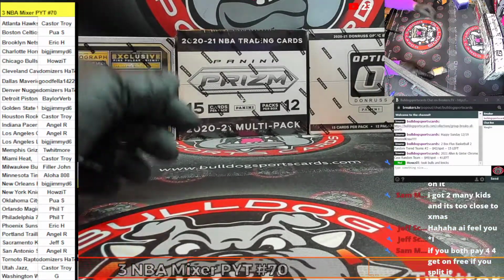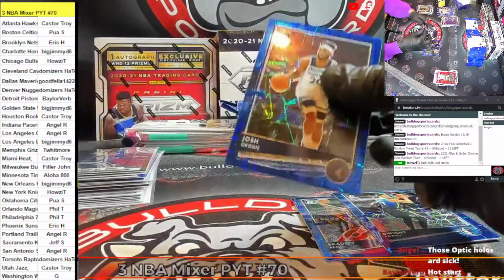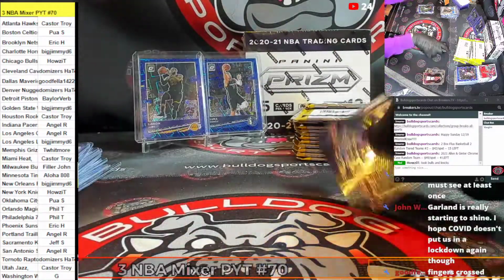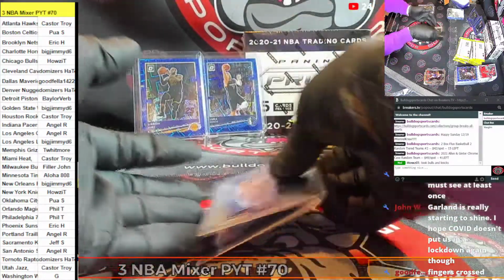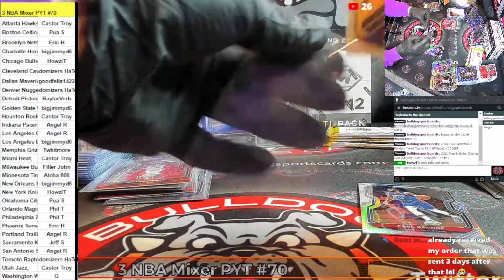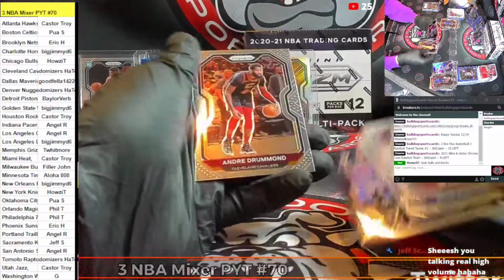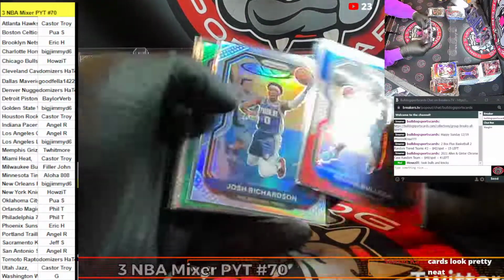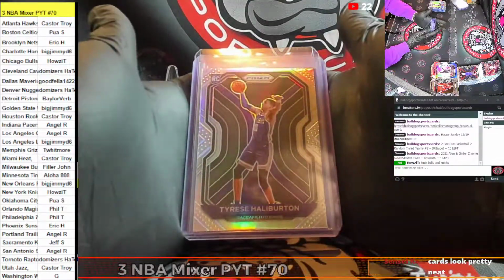3 Box NBA Mixer PYT #70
3 Box NBA Mixer PYT #70